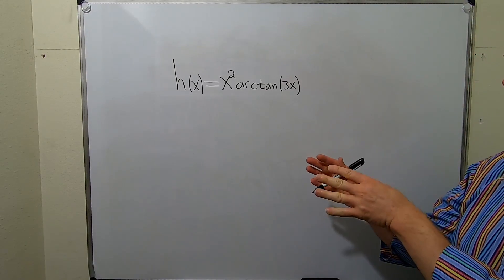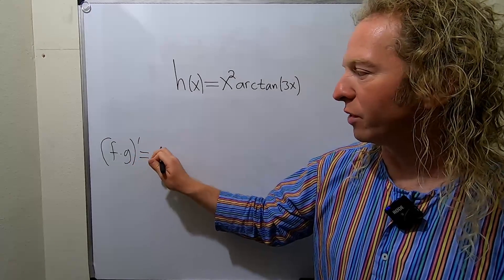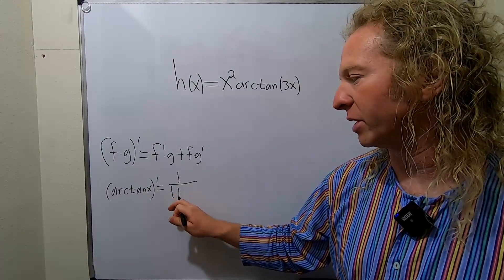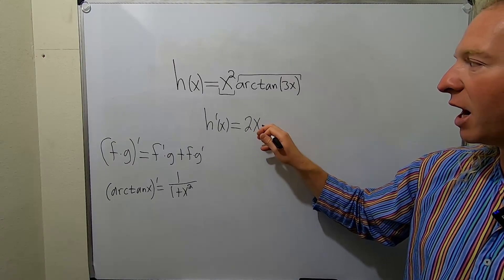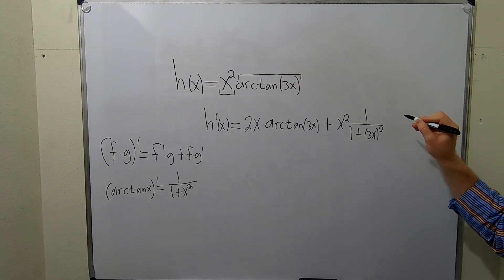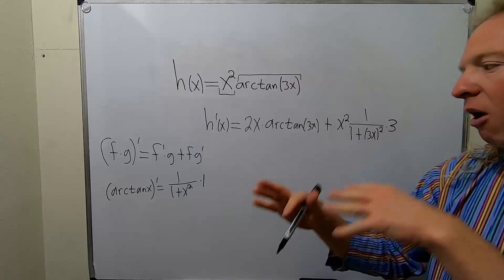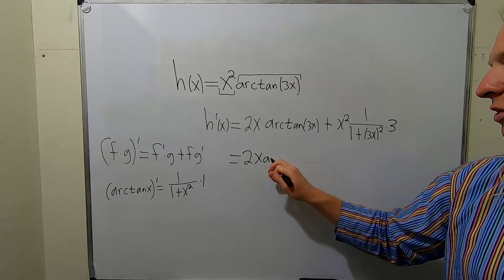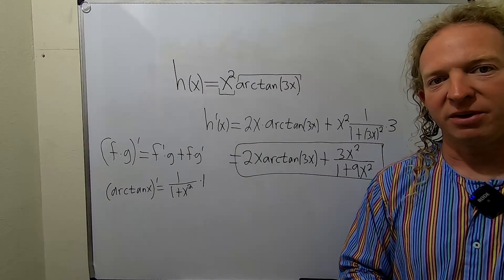Derivative of h(x) = x^2*arctan(3x)